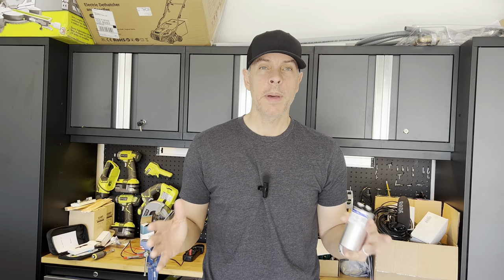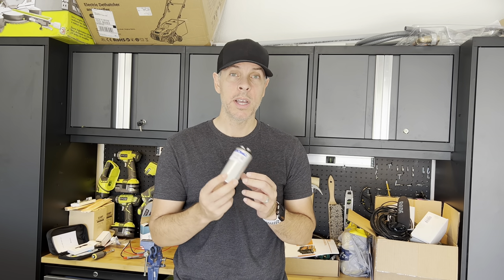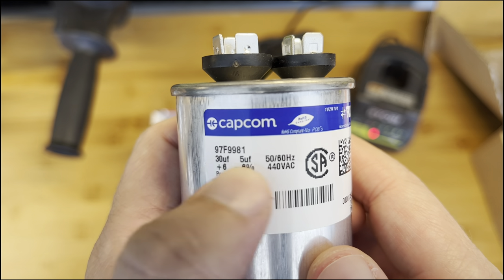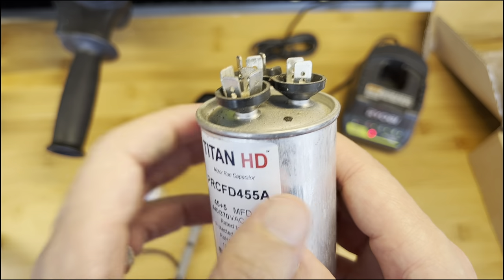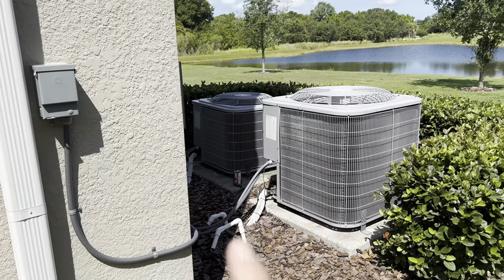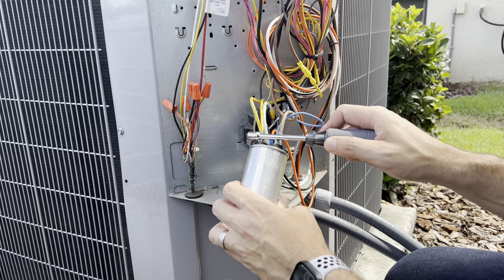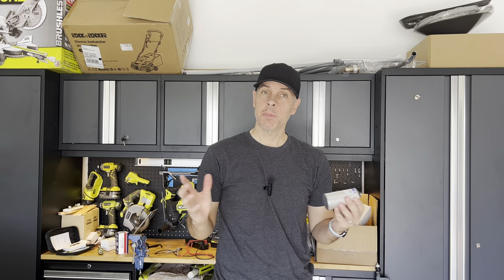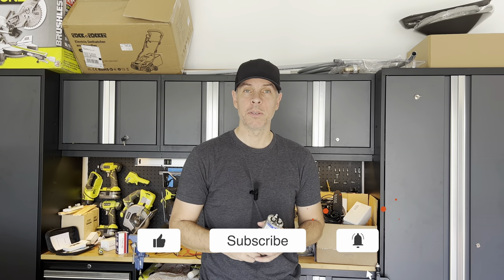How to Diagnosing and Replace a HVAC Capacitor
AC won't turn on and The Most Common Fix. Is your inside fan working but the unit outside is not turning on? There's a perfect chance that you have a Bad capacitor. Often times you will hear the outside unit buzz for a few seconds as if trying to start and then stop. In this video, I show you how to test, replace, and measure the dual capacitor. This is the most common air conditioner repair.

Digital Clamp Meter Multimeter
HVAC Capacitors

CHAPTERS:
0:00 Story time
1:41 How to test a Capacitor
5:18 How to replace a capacitor
8:16 Closing Information